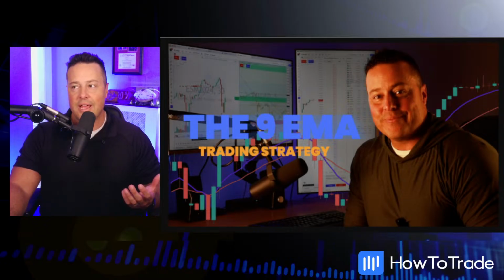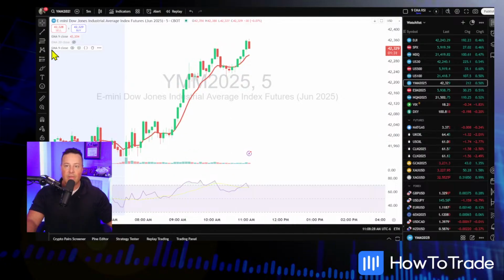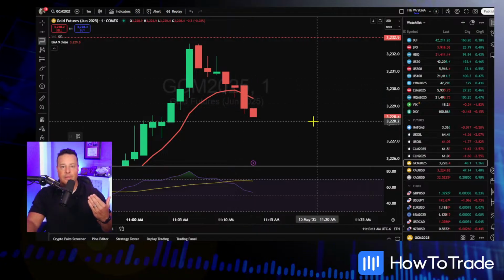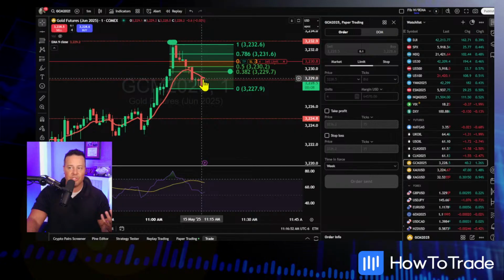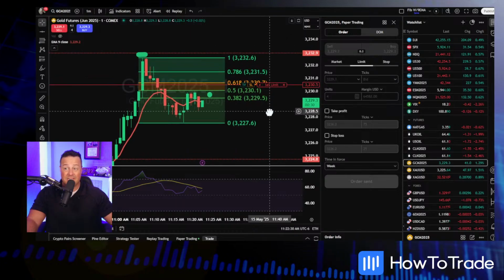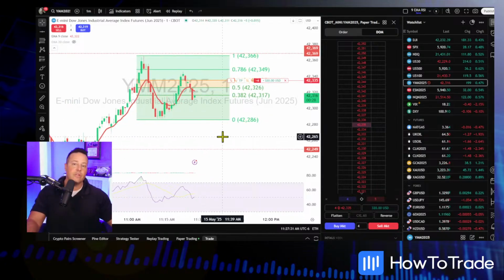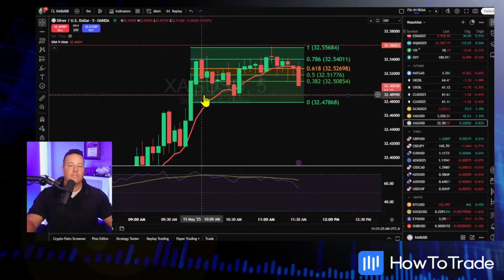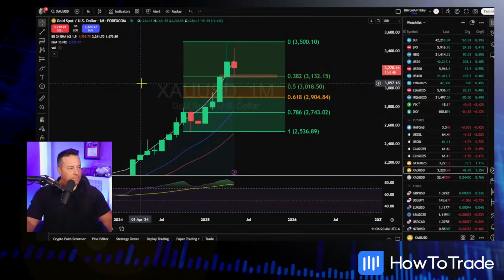Live Trading Workshop: 9 EMA With Fibonacci Entries!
Join this live trading workshop as we dive deep into using the 9 EMA and Fibonacci retracement levels for high-probability entries! Learn how to identify key setups, manage risk, and execute trades in real time using a proven combination of technical indicators. Whether you're a day trader or swing trader, this session will level up your strategy.

📈 What You’ll Learn:

How to trade using the 9 EMA

Identifying entry points with Fibonacci retracements

Real-time chart analysis and trade execution

Pro tips for timing entries and exits